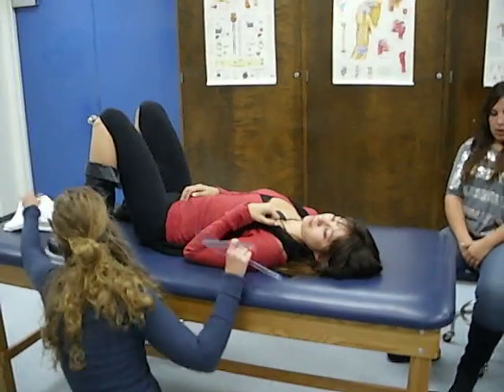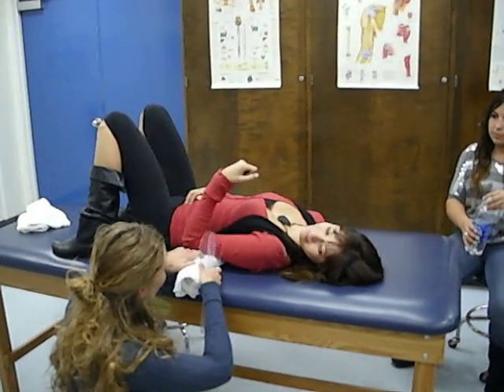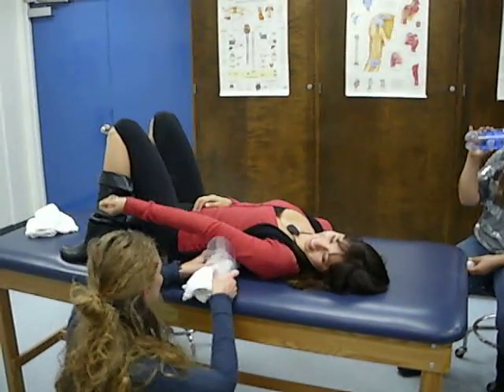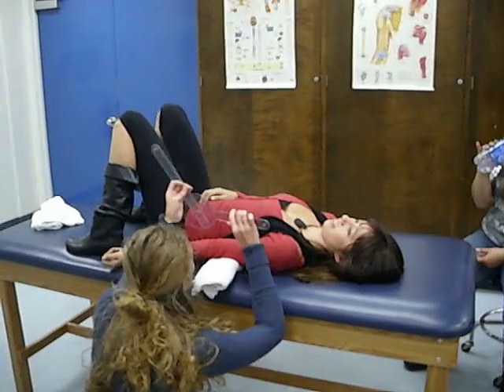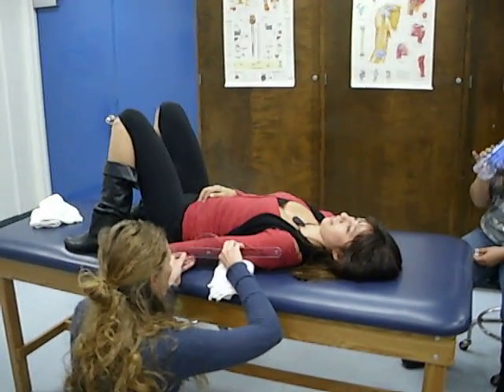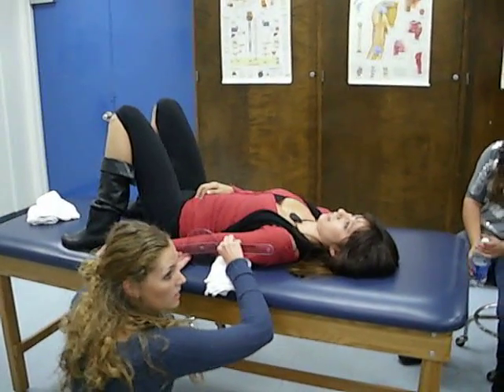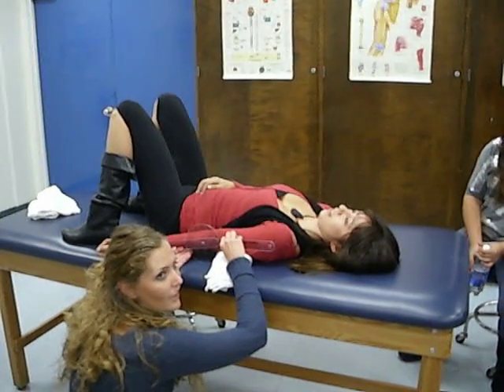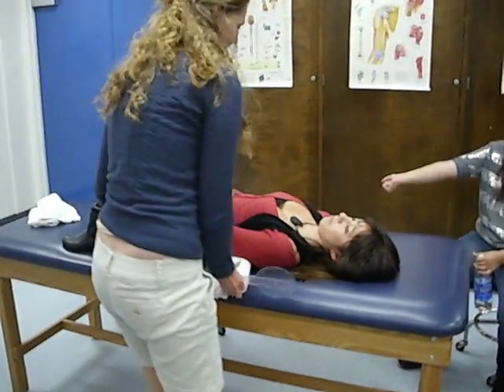CSUF KINES 377: GONIOMETRY ELBOW FLEXION / EXTENSION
ELBOW FLEXION: 150°
ELBOW EXTENSION: 0°